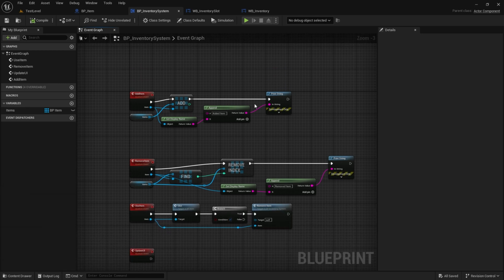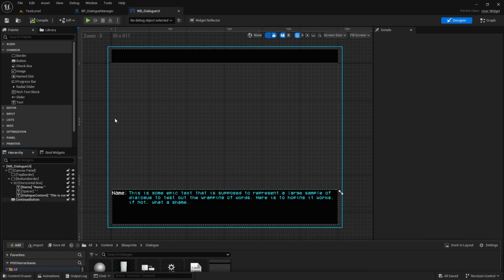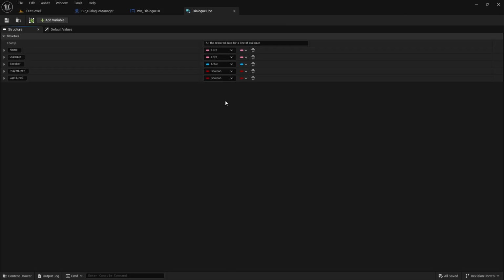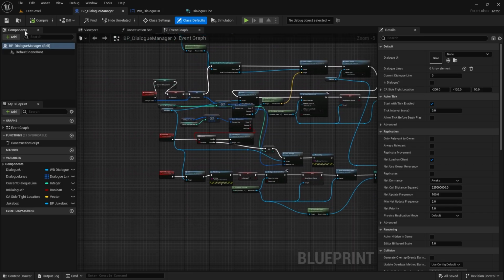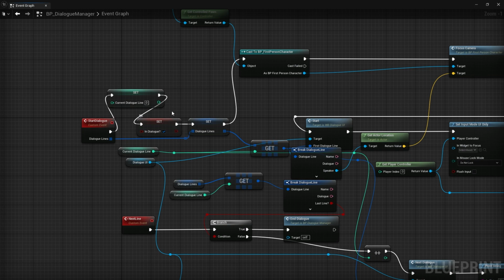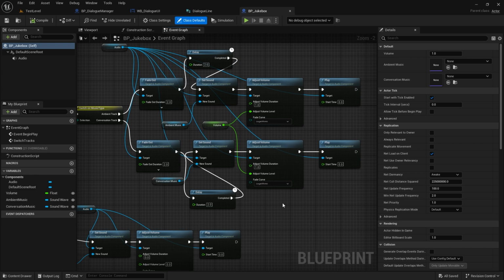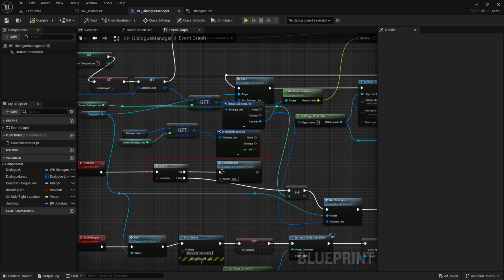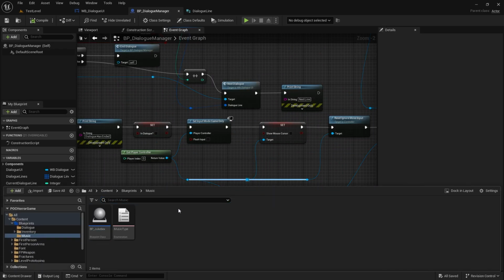1 Month Horror Game - Dialogue Explanation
Explaining how my dialogue system works in 1 Month Horror Game